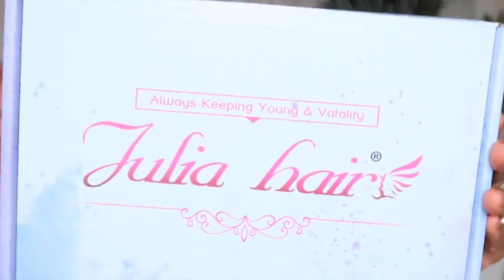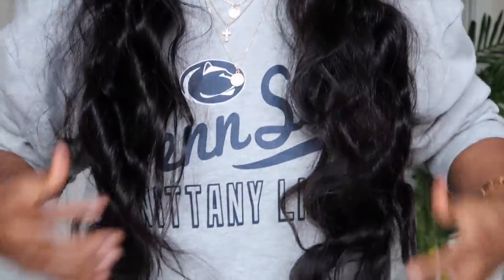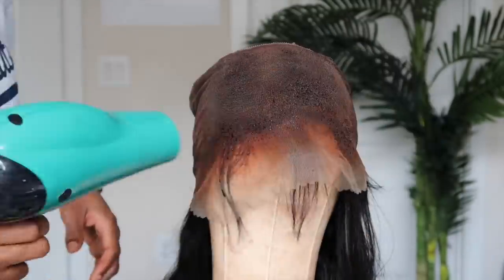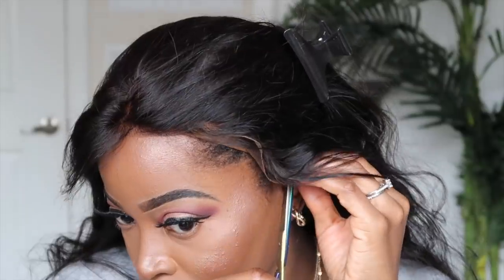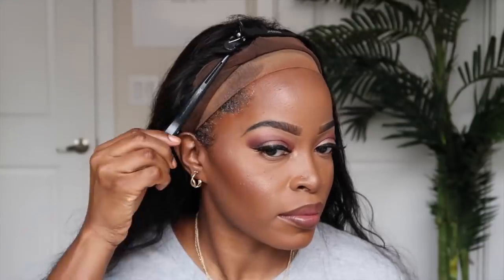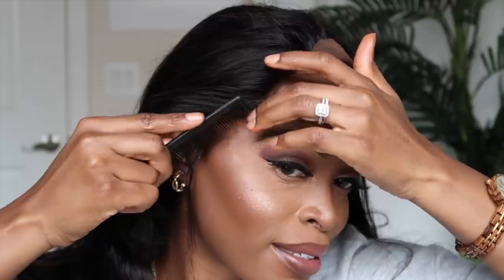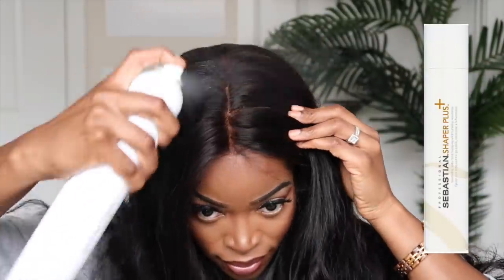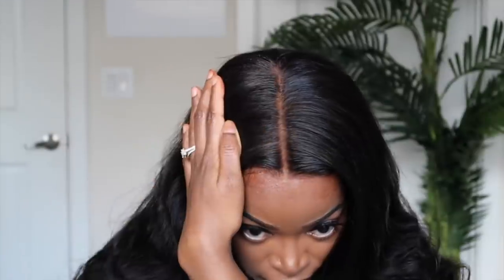Should we CANCEL the NEW Got 2 Be Glue Spray? 🤔360 Lace Front Wig Install ft. Julia Hair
Ya'll I tried the New GOT2BEGLUE spray in this #360 lacefrontwig tutorial and I need to know!! Should we keep it or CANCEL it??? I look forward to your feedback!

●▬▬▬▬▬▬▬▬▬♛Julia Hair♛ ▬▬▬▬▬▬▬▬▬ ●

Use Special Code All orders get Extra $10 OFF" msna  "

I am wearing 360 body wave wig in 26' with 180% density

📌Products used:
-Lace tiny by The Wig Gurus (color finest Mocha)
-Got 2 be glued insta high hold spray
-bedhead holding spray

📌Previous NewFakeScalp Videos

The MOST UNDETECTABLE Natural and Realistic Invisible Fake Scalp Lace Wig: NO GLUE, NO GEL ft Ywigs

🔥CELEBRITY HAIRSTYLIST SECRETS 🔥 No FAKE SCALP, NO BALD CAP| MELT THE LACE Like a Pro ft. RoyalMe

📌👚Barbie T-Shirt:  Mine is currently unavailable😩
-Similar options:

-Barbie tank top:

📌Previous Natural Hair Wig Videos:
FINALLY NATURAL HAIR WIGS for $30 😱These 🆕OUTRE NEESHA LACE FRONT SOFT And NATURAL WIGS are LIT🔥

📌Previous CrochetBraids Videos